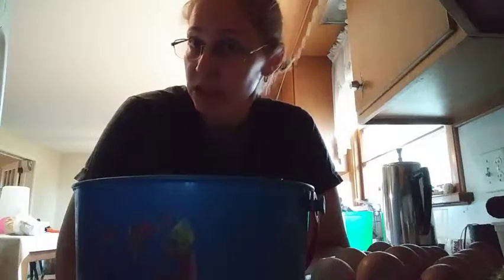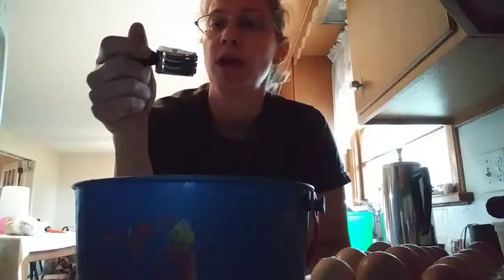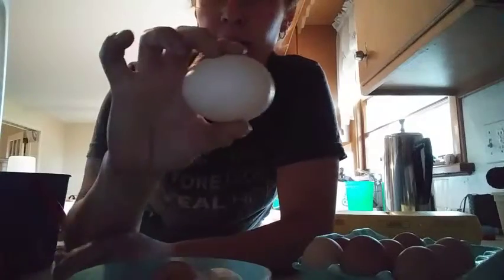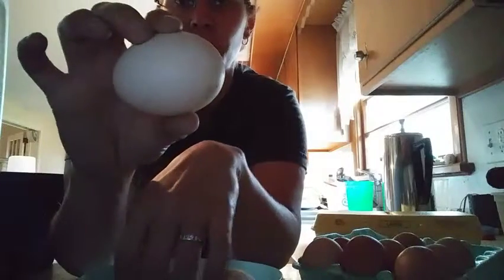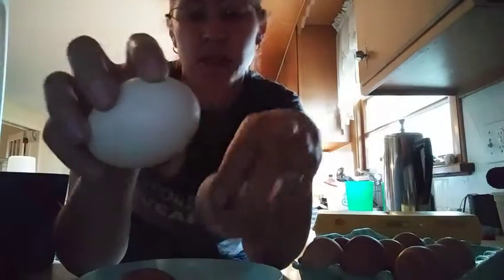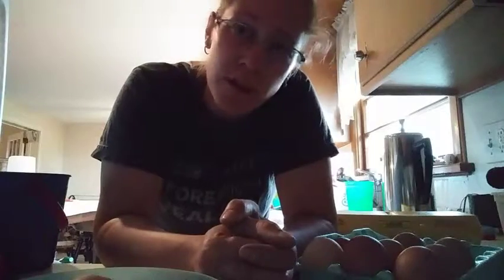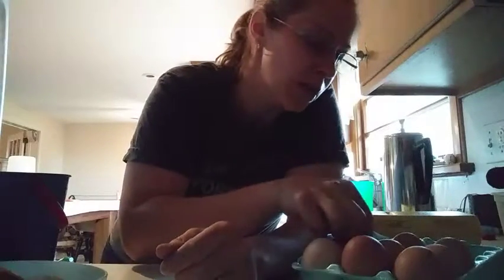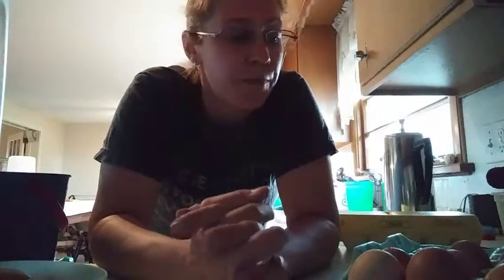Taking care of the chicken eggs